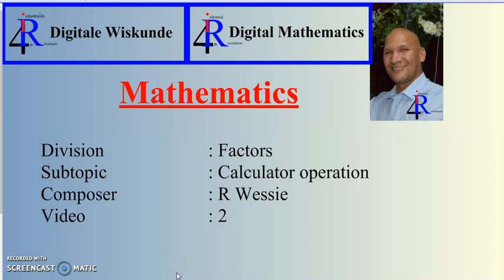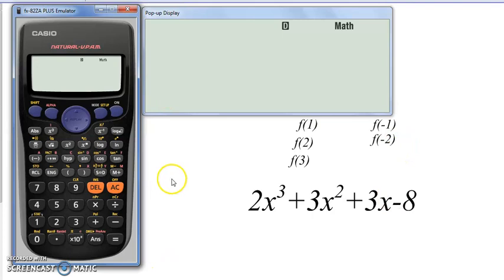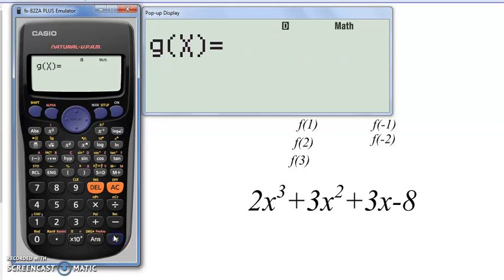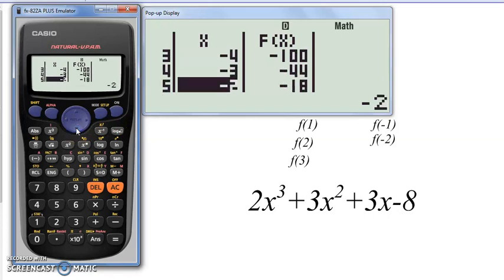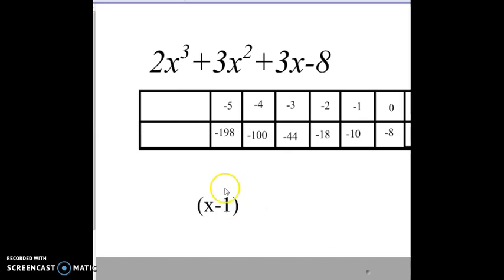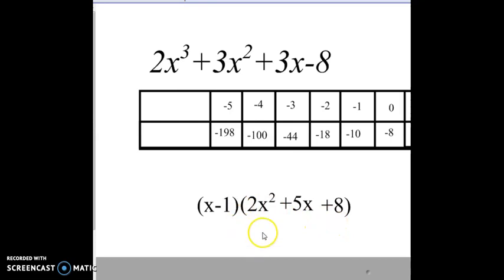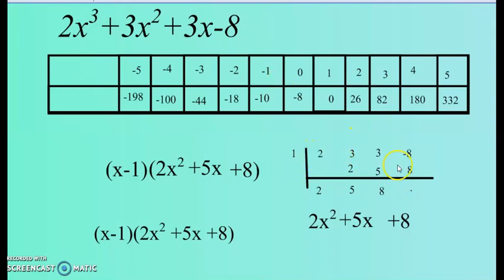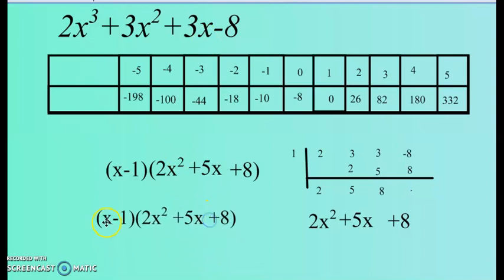calculators for factoring V2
Inverse function of the straight line, Digital Mathematics, 4iR, Fourth industrial revolution, Mathematics, Gr 12, Functions, Help
Calculus, Kalkulus
Funksies, Functions
Factorization faktorisering
Calculator , sakrekenaar